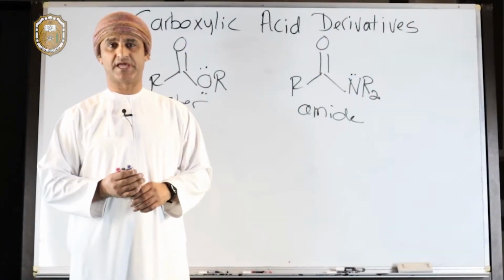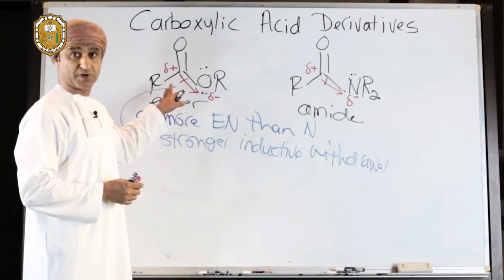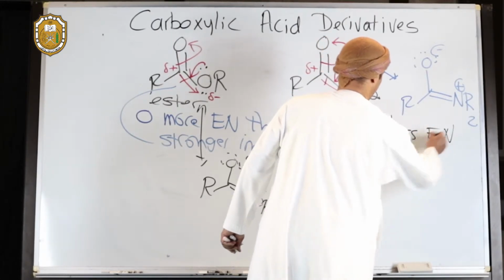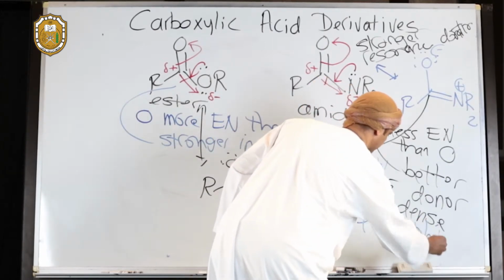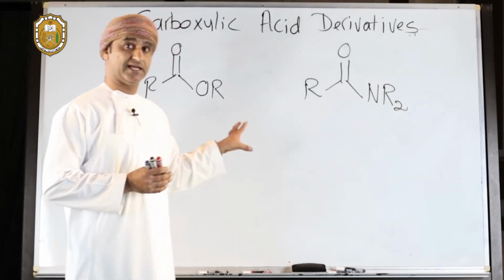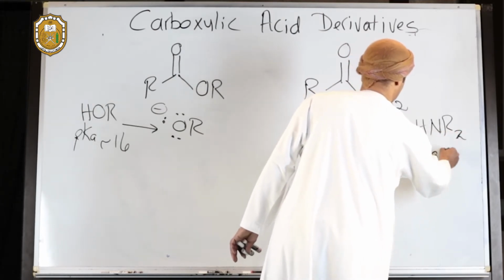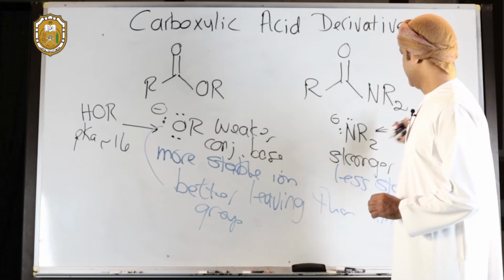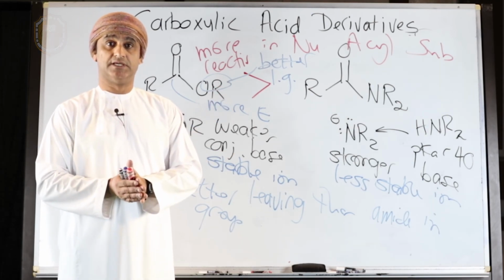Esters versus Amides in Nucleophilic Acyl Substitution